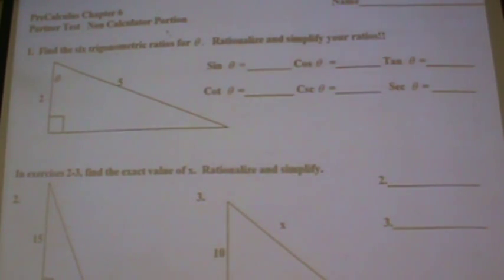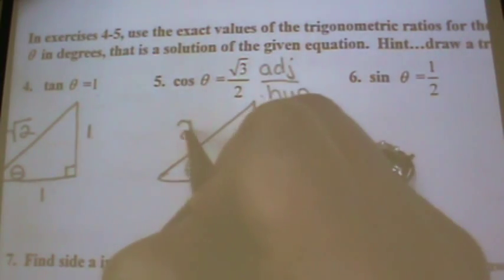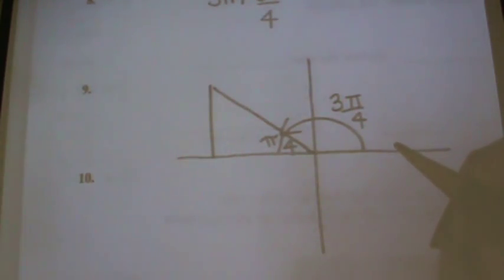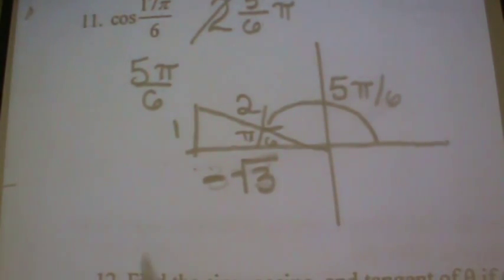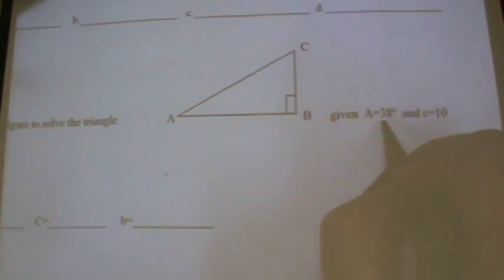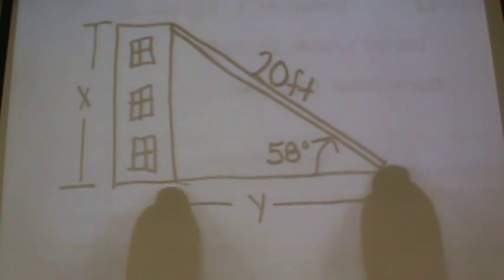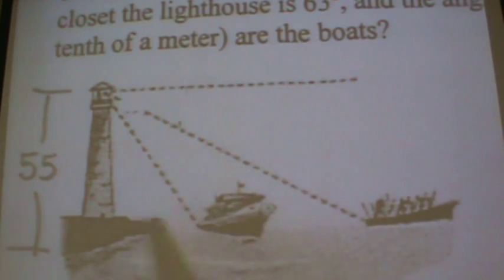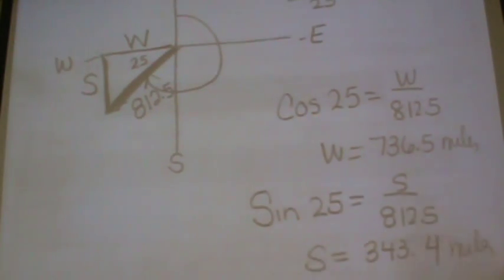2014 March 17, PreCalc Chapter 6 Partner Test Answers